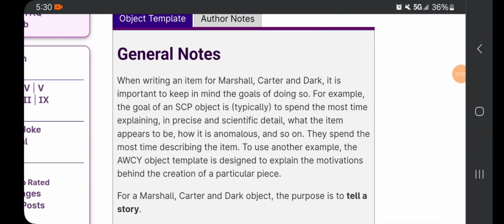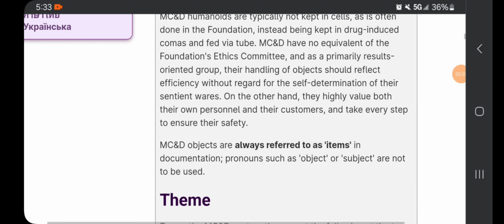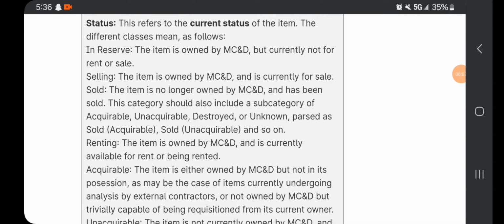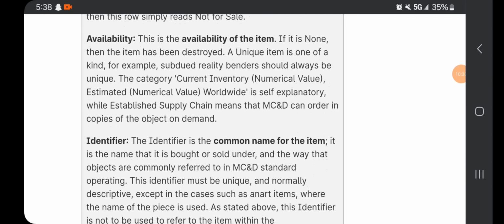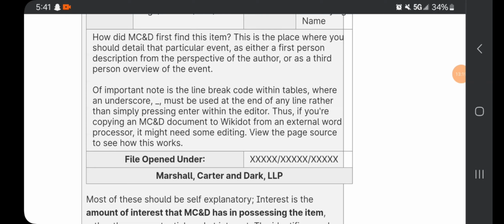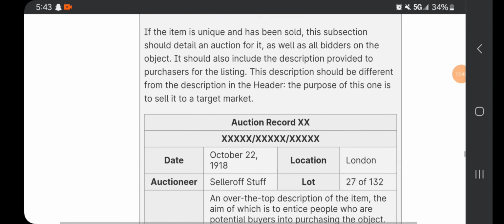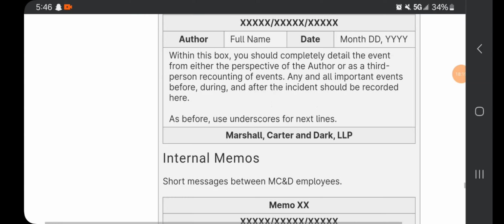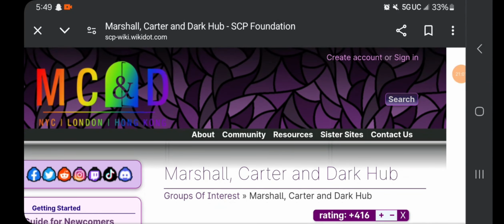Marshal Carter and Dark Overview Pt2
This is where you can read the template just click the Object Template in the hub